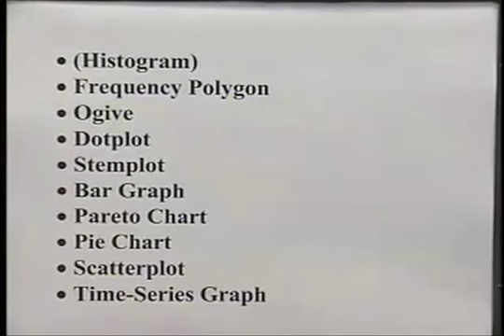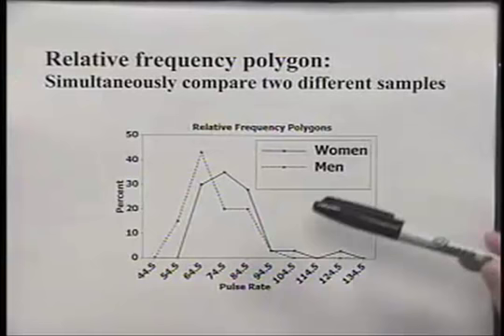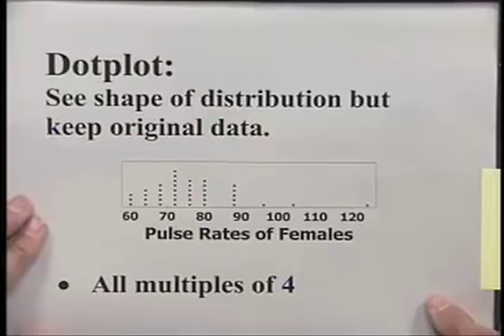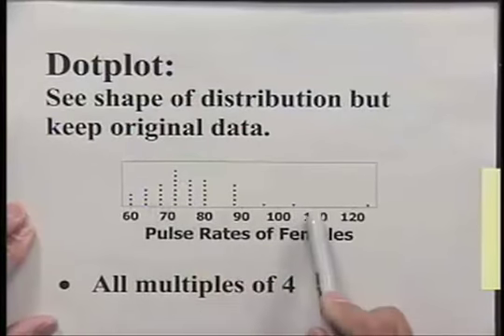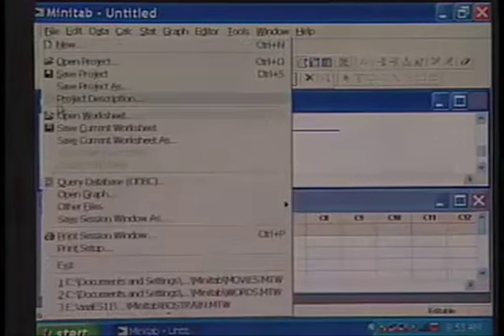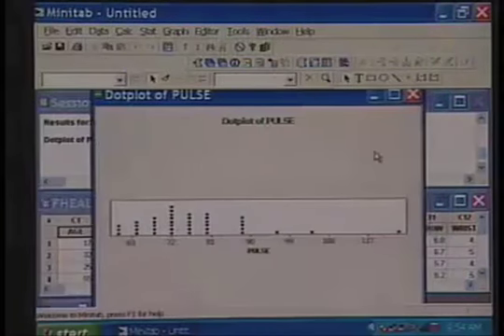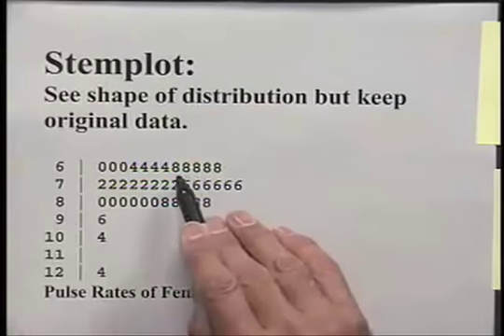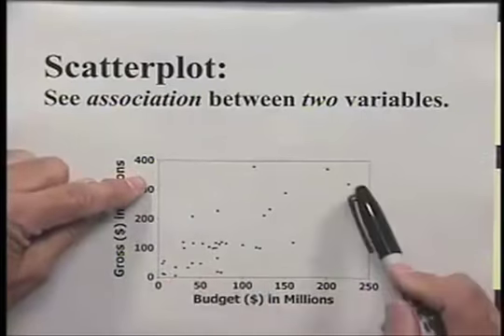Statistical Graphics part 1 (stat11t sl 02041)